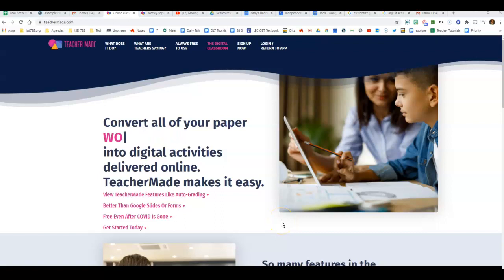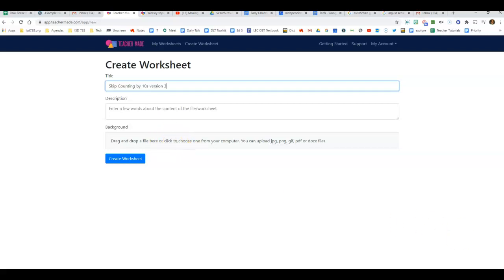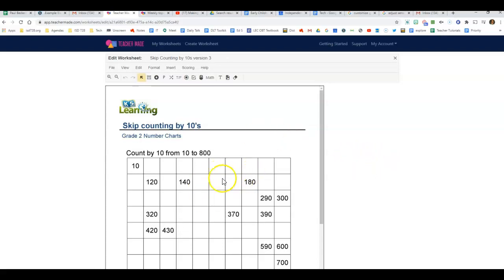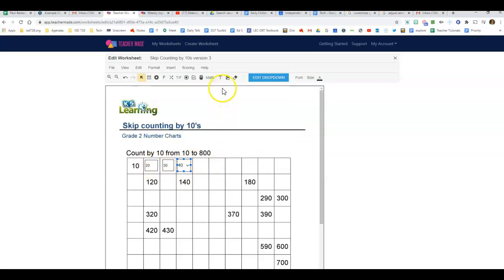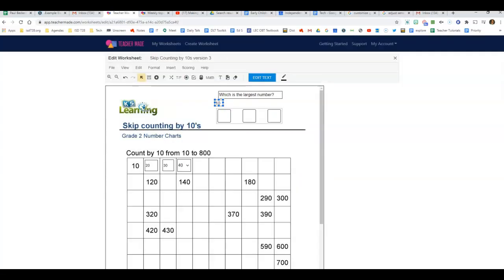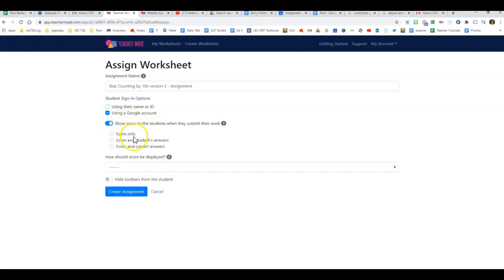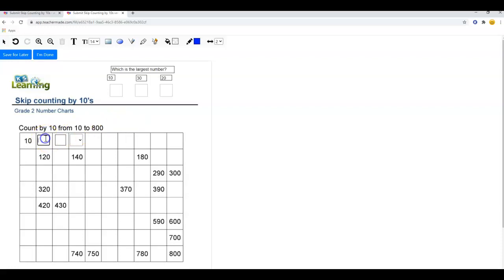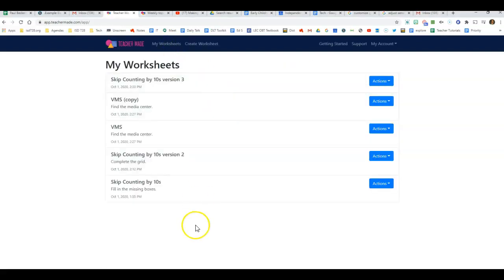Teacher Made Fillable PDFs with Auto-Scoring